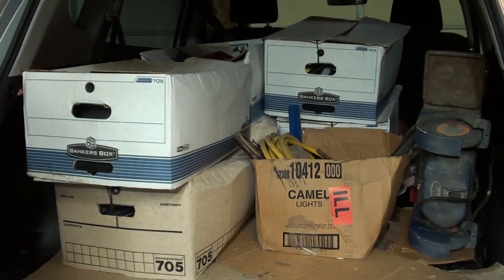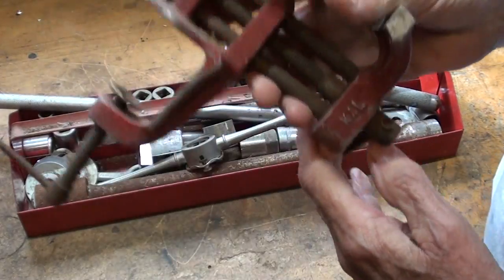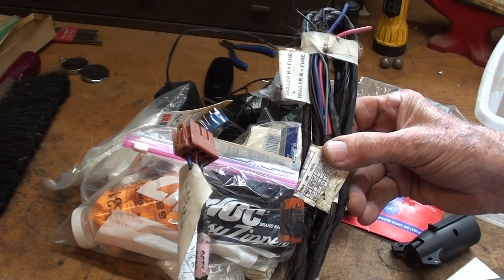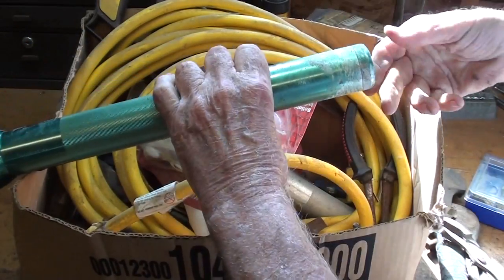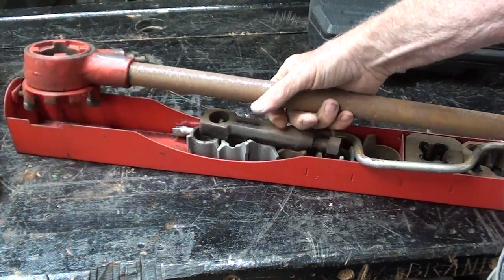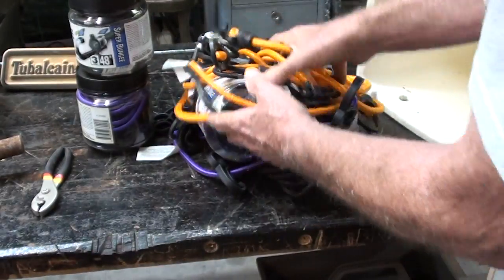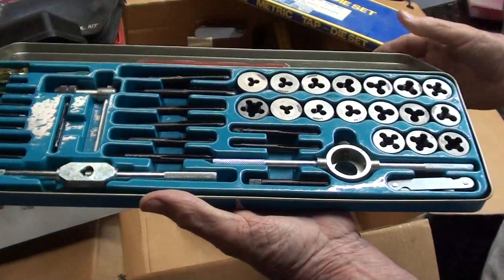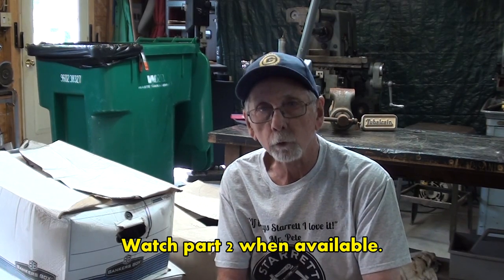MOTHER LODE OF FREE TOOLS 500 pounds pt 1 tubalcain hoard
My friend called me to come and pickup a load of free tools.   Watch me unload & sort the tools.
Here is the link to my PLAYLIST for "TOOL AUCTIONS & ESTATE SALES"--
There are more than 37 videos in this list.